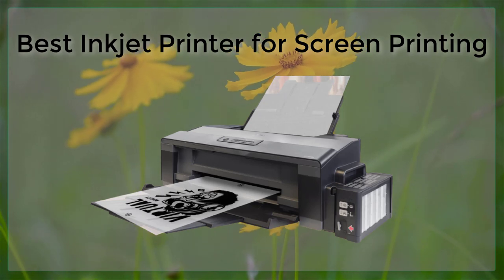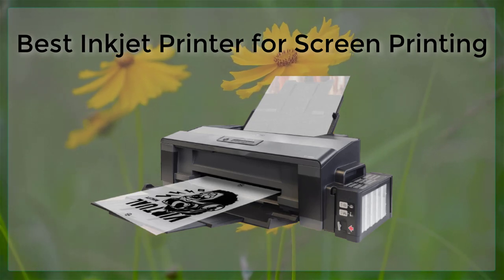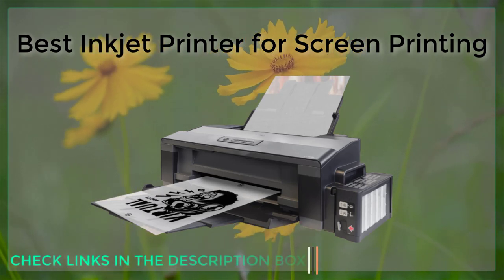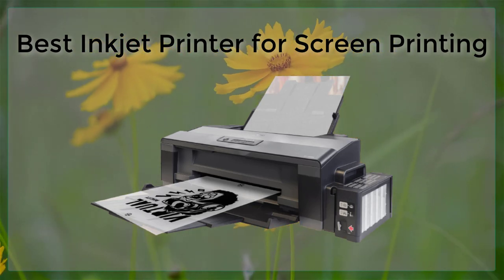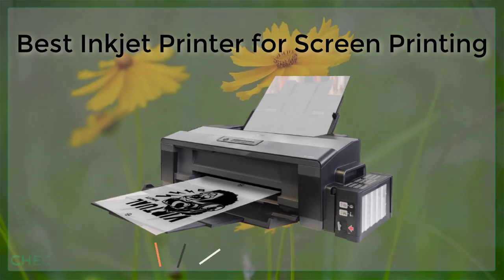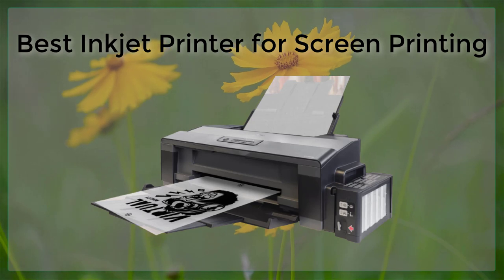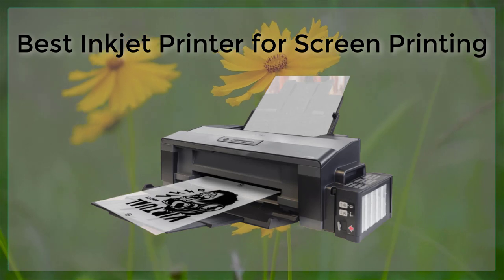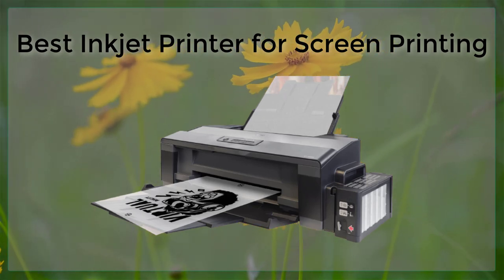Best Inkjet Printer for Screen Printing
The popularity of inkjet printers for screen printing has increased in recent years because of their ability to produce high-quality prints at a relatively low cost. However, with the market flooded with numerous inkjet printer options, it can be challenging to determine the best one for screen printing. This article aims to provide an in-depth analysis of some of the top inkjet printers for screen printing, highlighting their features, advantages and disadvantages, and overall performance.